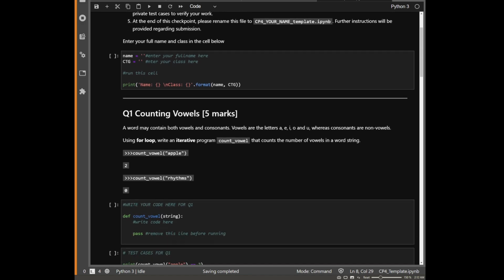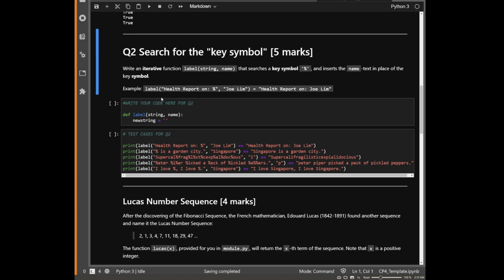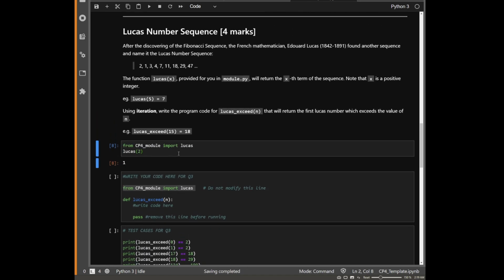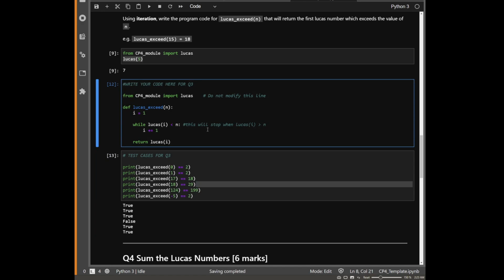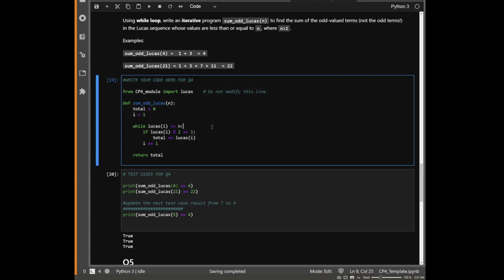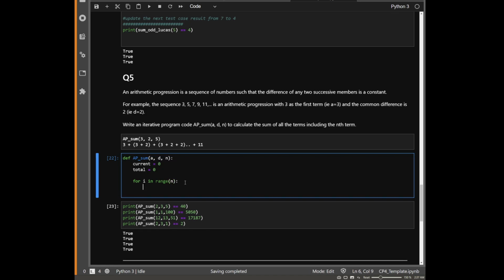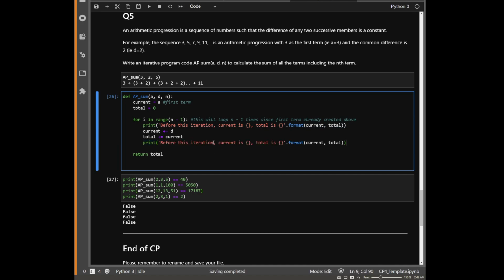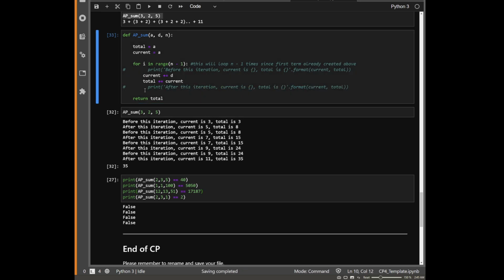CP4 Iteration Walkthrough